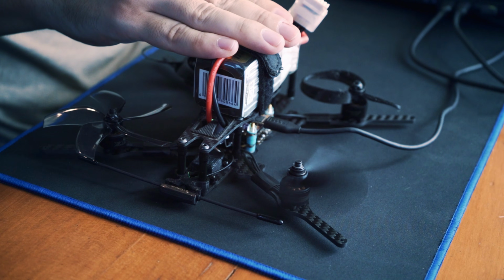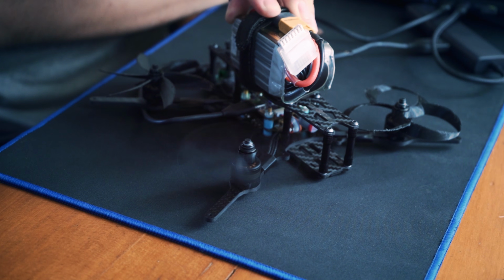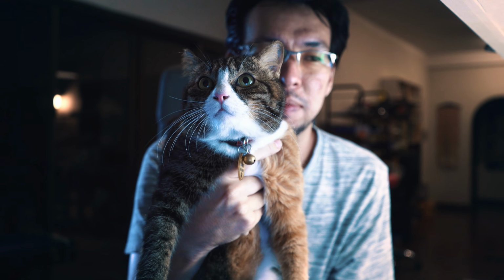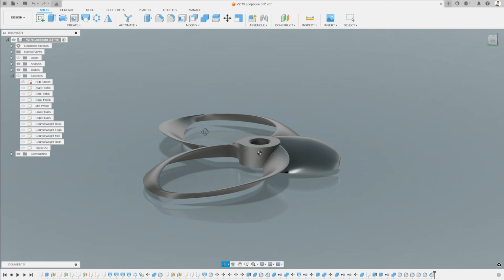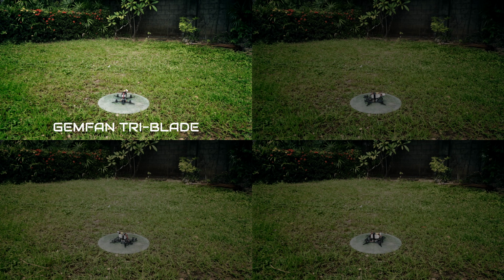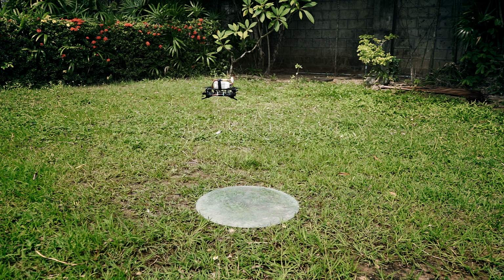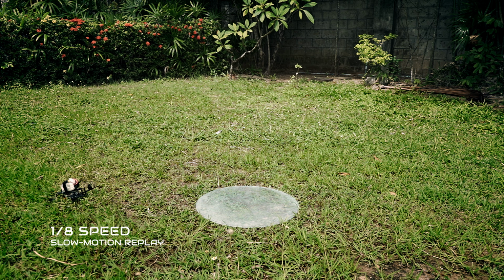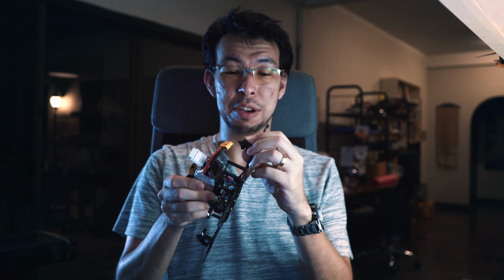These Propellers Aren't Worth It - Counterweight Toroidals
Clearly there are major issues with counterweighted propellers, regardless of whether they're regular or toroidal.  Lack of balance and the difficulty of balancing them, and the potential issues relating to their uneven generation of lift.

Slow-motion shots were done on my a7III which can only pull-off 120fps at 1080p but with pixel-binning, which is why the image quality really suffers for those bits.

👍 If you like what I do, please consider supporting me:
💥 STRIKING FPV is a cinematic FPV drone operator based in Thailand, wanting to show the beauty of this country from a new perspective - evidently also likes tinkering and is happy to show you how stuff can be made
🕓 Chapters:
00:00 Intro
00:58 Prop Imbalance
01:53 Furry Visitor
02:20 Janky Balancing
03:46 Resounding Failure in Slowmo
04:16 Newer CWBLTP Design
05:23 It Flies!!!
05:46 Sound Comparison
06:16 It No-Longer Flies...
07:01 Sound "Analysis"
08:55 Conclusions?
09:46 Other Issues with Counter-weighted Props
12:02 Don't Try This at Home
12:52 That's It